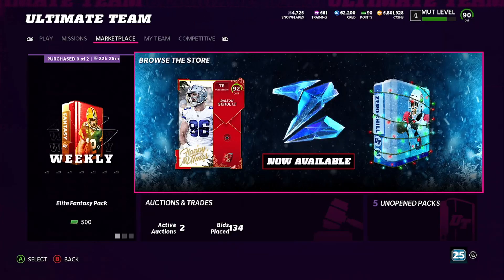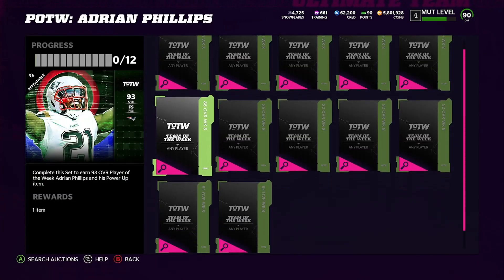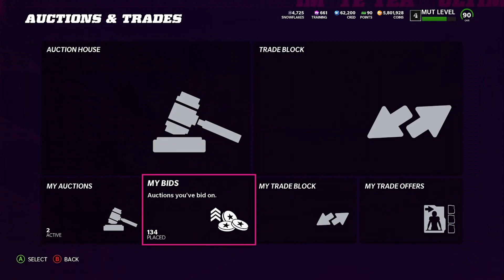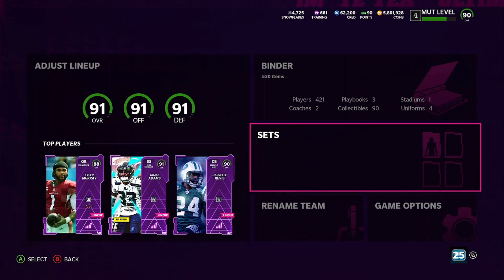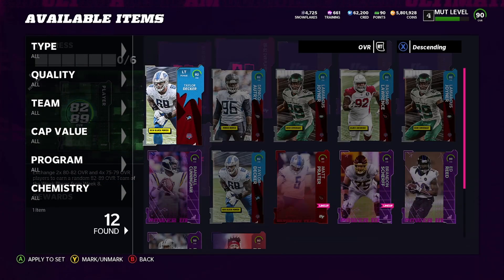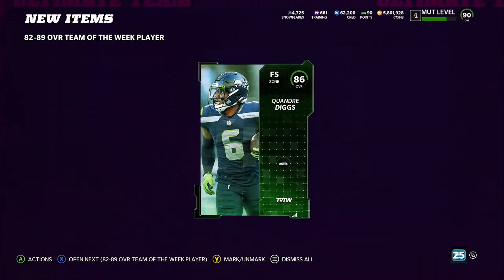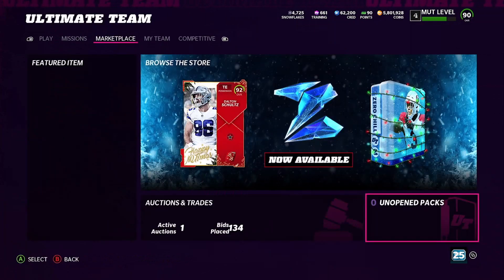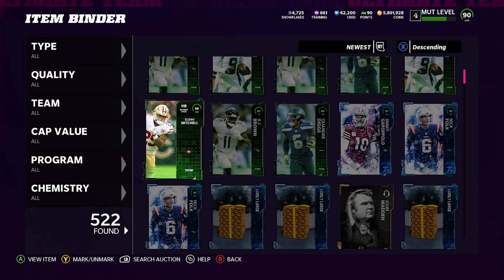MADDEN 22!!! CRAZY COIN MAKING METHOD!!! 100K IN ONE HOUR!!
10 dollar microsoft points!
25 dollar microsoft points!
50 dollar microsoft points!
100 dollar microsoft points!

20 dollar playstation points
50 dollar playstation points
100 dollar playstation points